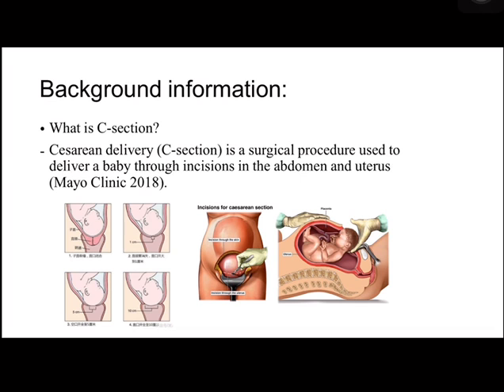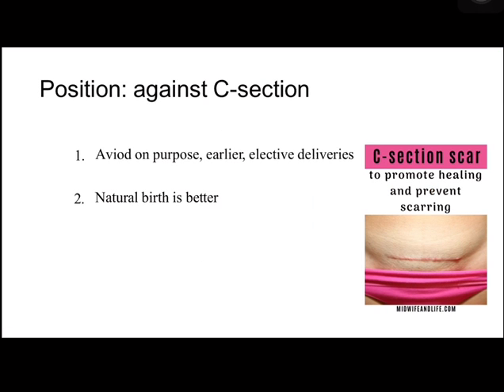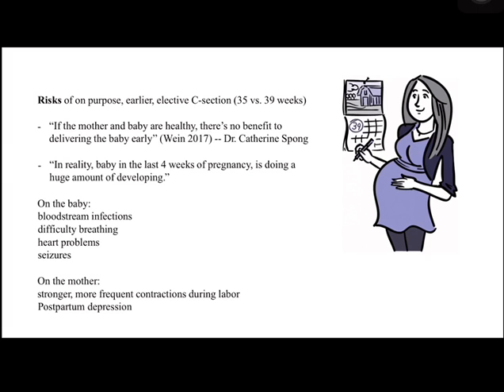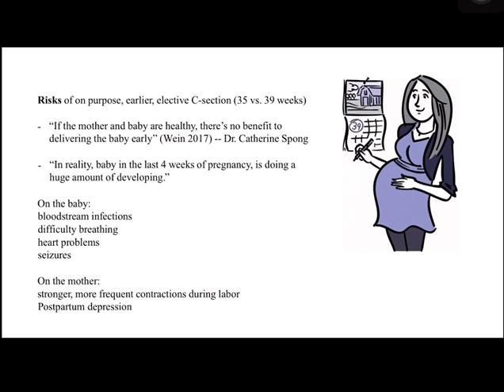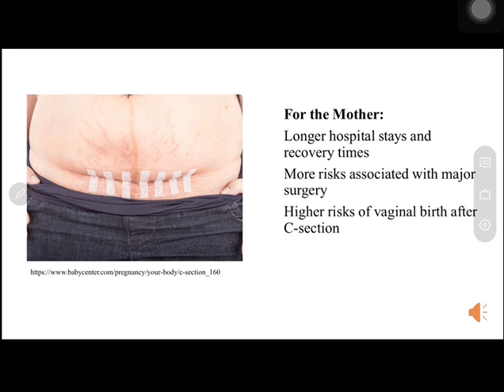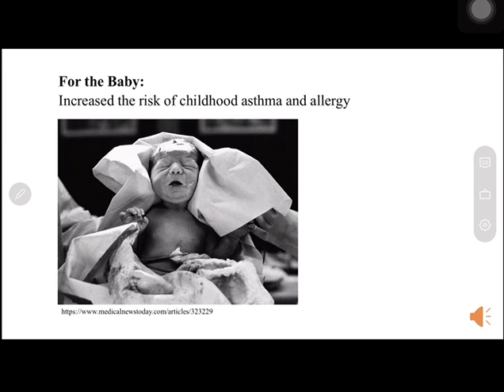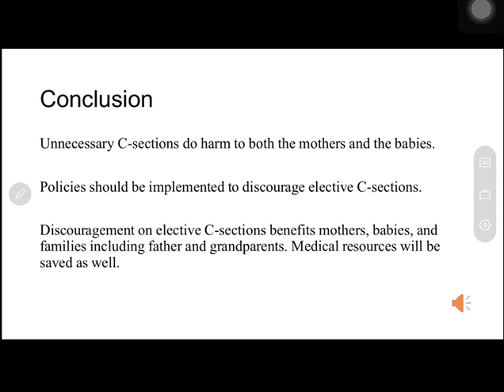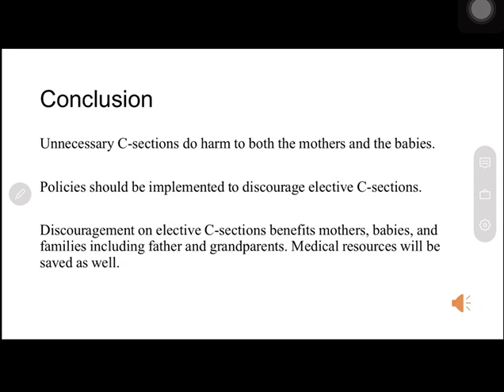Against Elective C section Jingxi & Yiyang